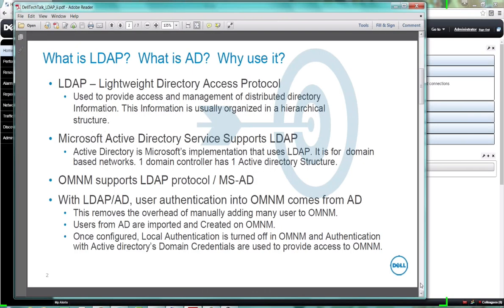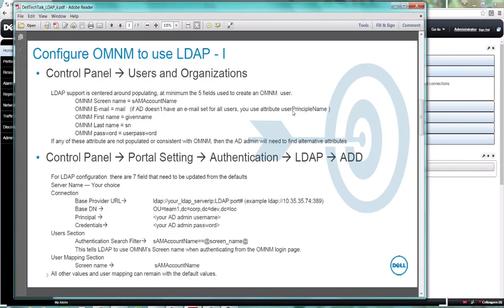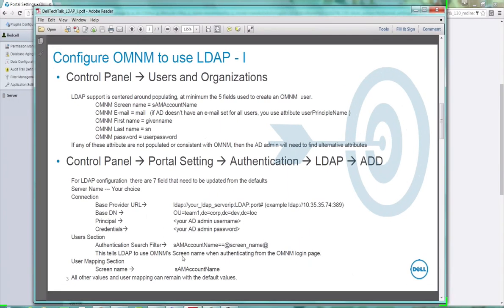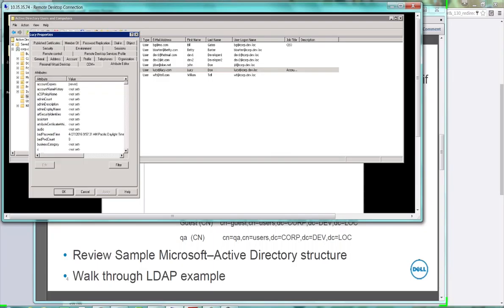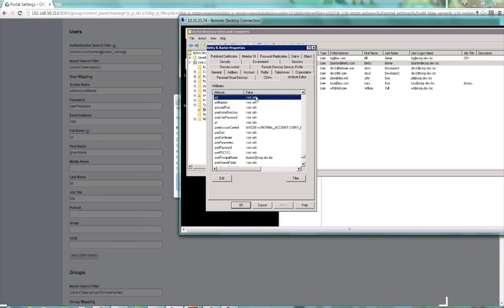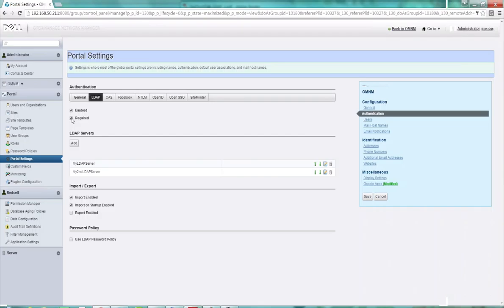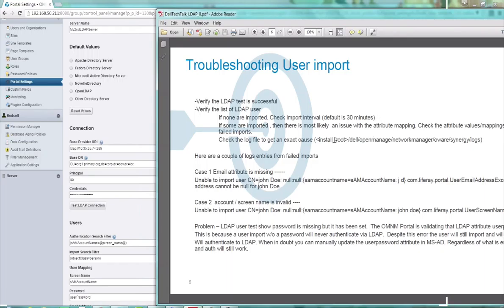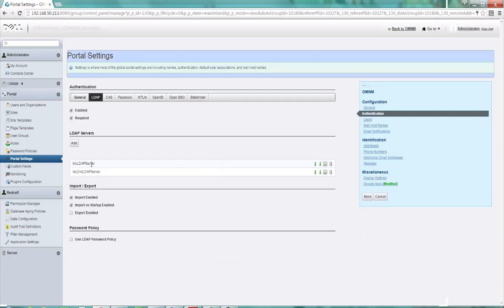Dell Networking OMNM TechTalk - LDAP